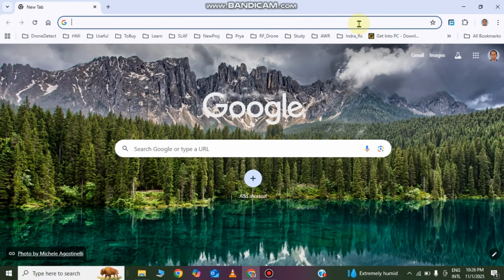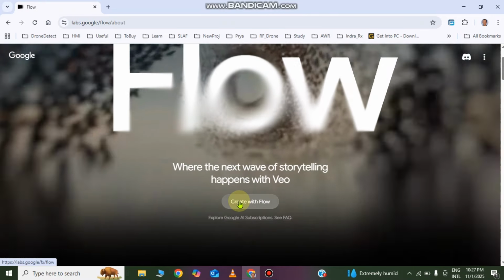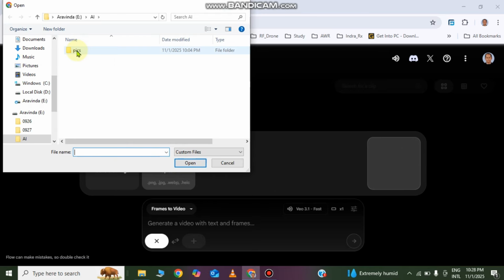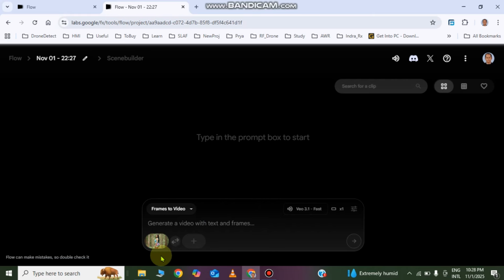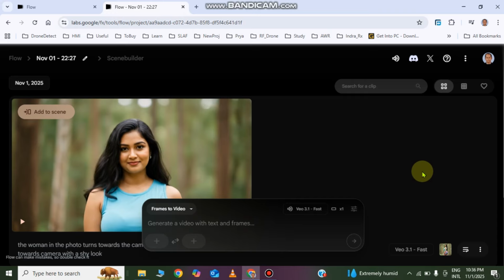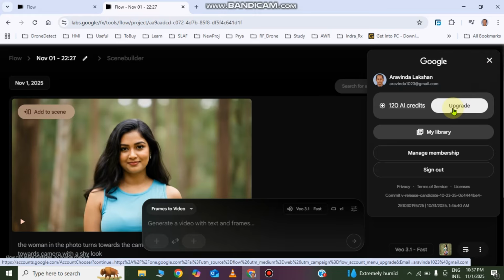Create Stunning Realistic AI Videos — Free with this AI Tool!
Want to turn a simple image into a realistic AI-generated video — for FREE? 🤯
In this video, I’ll show you exactly how to use Google Flow, an incredible AI tool that lets you generate smooth and dynamic videos from just a single image and a short text prompt.

No paid subscriptions, no complicated setup — just AI magic at zero cost!

📘 What you’ll learn:

How to access and use Google Flow for free

How to turn any photo into a short AI video

How to use text prompts to control motion and scene style

Tips for better results and creative ideas

🎥 Perfect for content creators, marketers, and anyone who loves experimenting with AI tools.